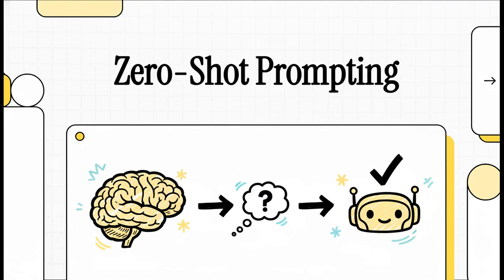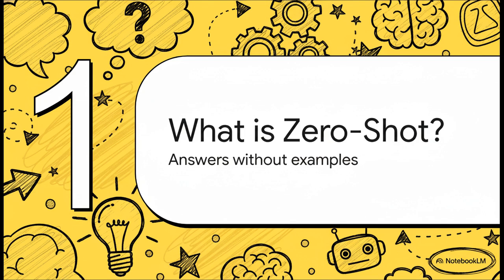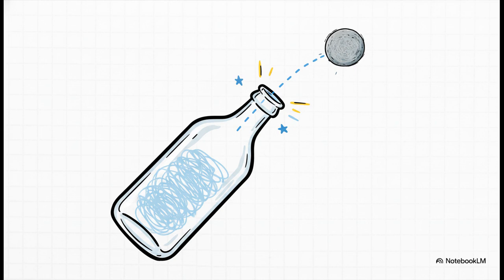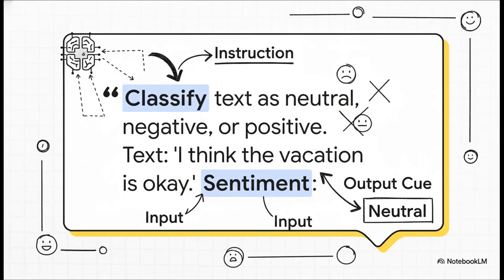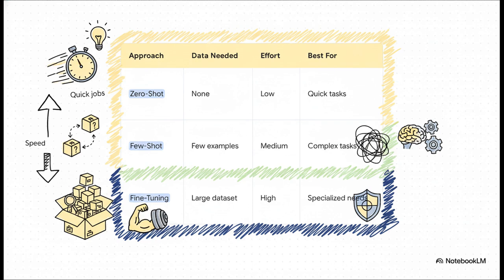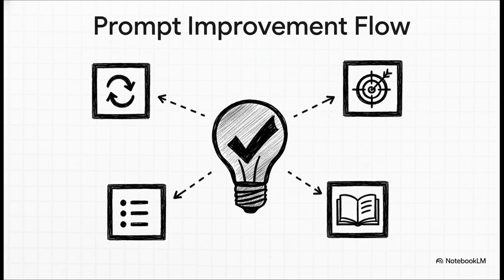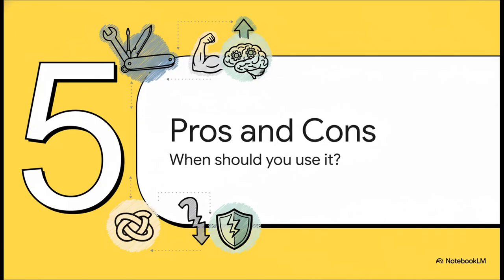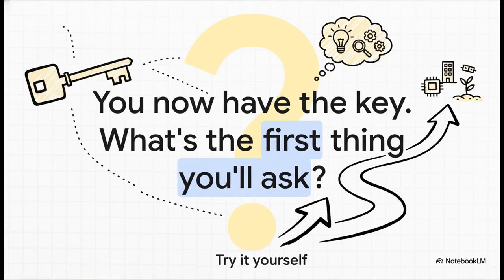The Easiest Way to Use AI | Zero Shot Prompting for Beginners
🚀 Want to learn **Zero Shot Prompting** but don’t know where to start?
This beginner-friendly video will show you **how to use Zero Shot Prompting with AI tools like ChatGPT** — completely **FREE** and explained in the simplest way possible.

If you're new to AI or prompt engineering, this guide will help you understand how to give the right instructions to AI without examples. By the end of this video, you’ll know how to create better prompts and get smarter results from AI.

• What Zero Shot Prompting is
• Why it is important in AI
• How beginners can start using it
• Simple real examples you can try today
• How to improve your prompts instantly

✔ Students interested in prompt engineering
✔ Content creators using AI tools
✔ Anyone curious about how AI works

🔥 If you want to start your journey in **AI Prompt Engineering**, this is the perfect first step.